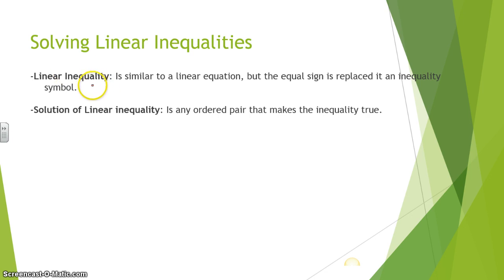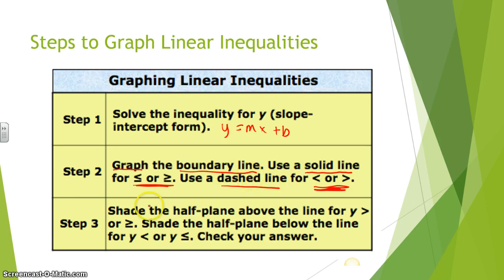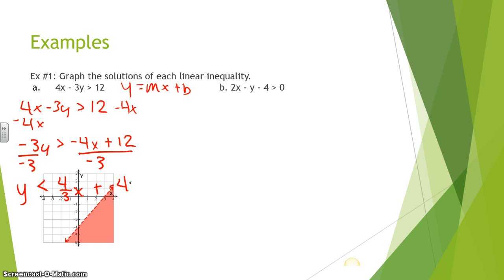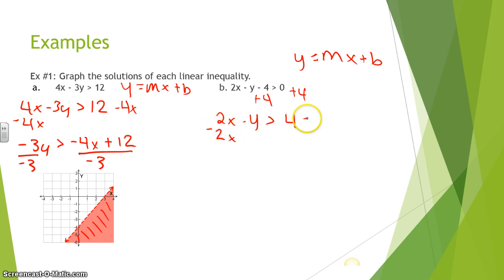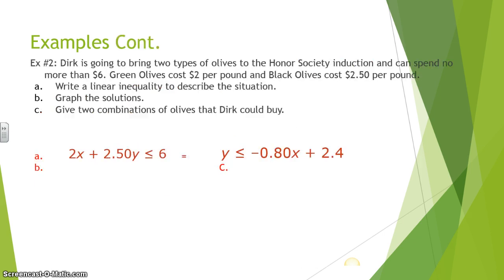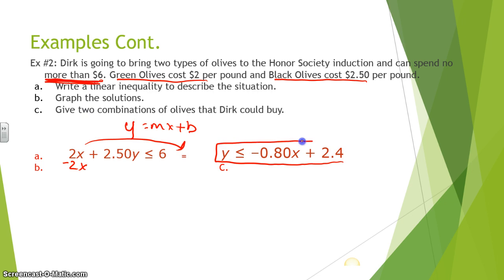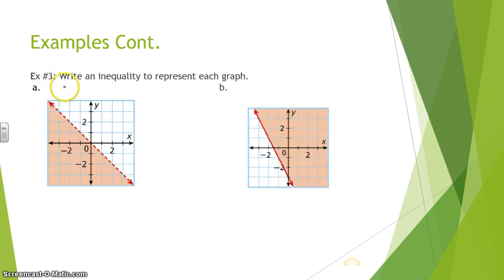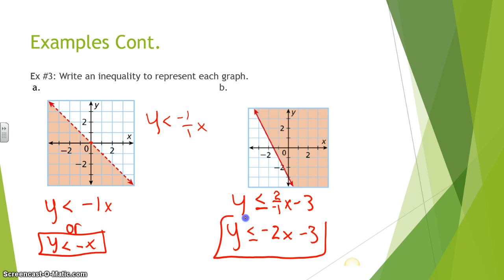Solving Linear Inequalities